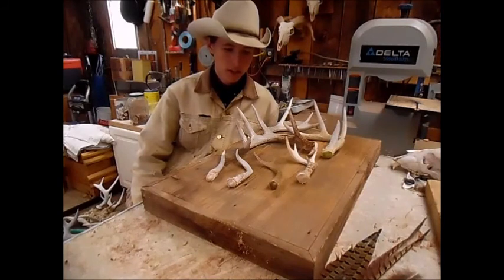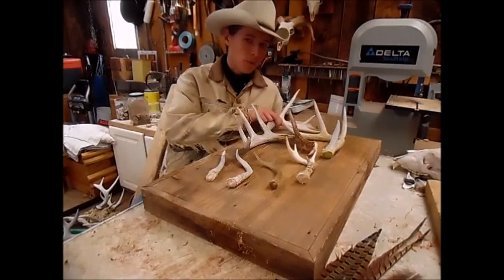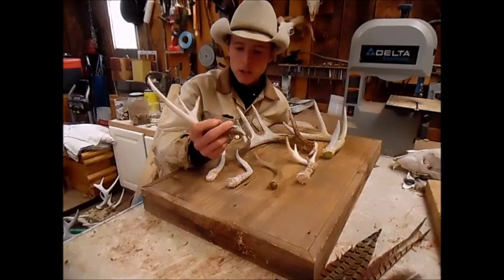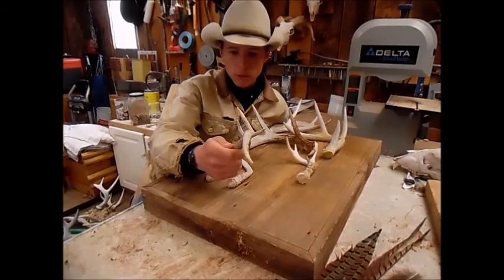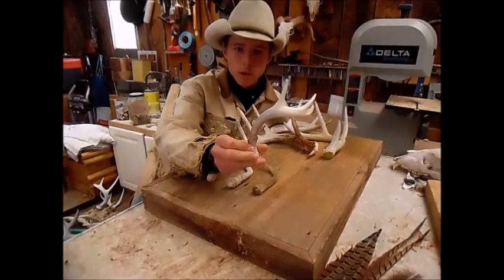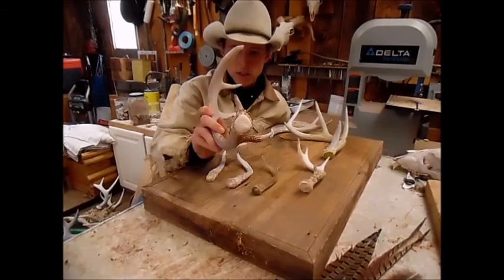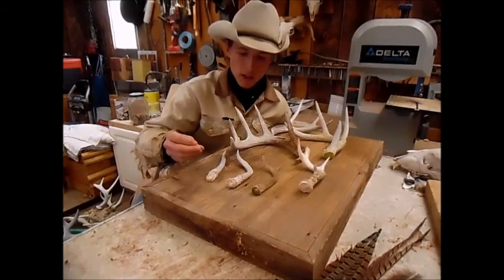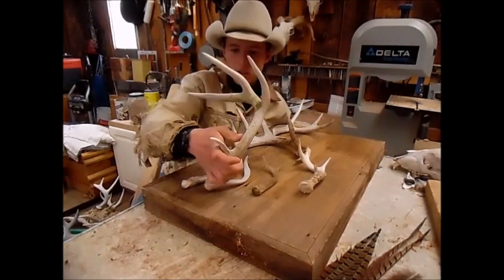2 Hour record setting day! Shed hunting 2020 Trip 7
Found a huge fresh six point!
7 antlers in 2 hours.
Montana antler hunting
Montana shed hunting
Montana horn hunting